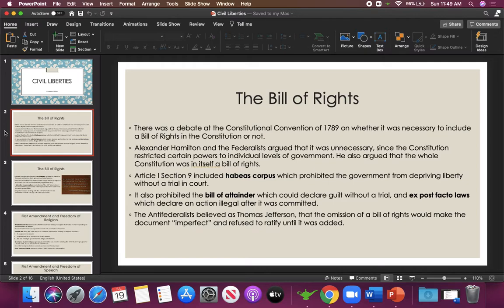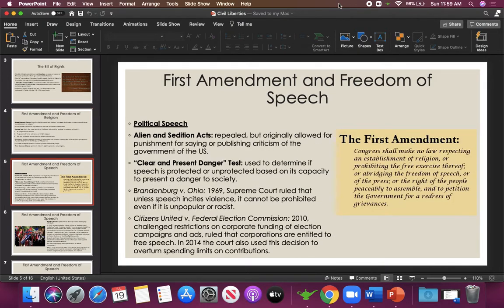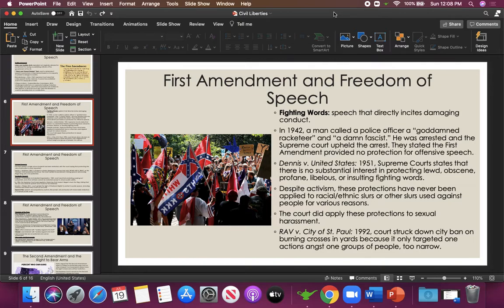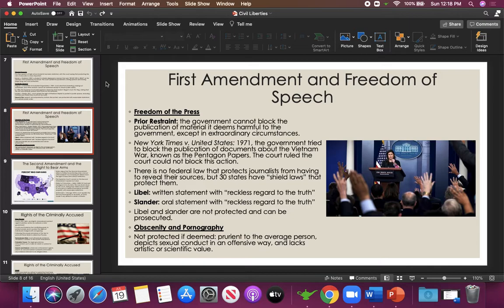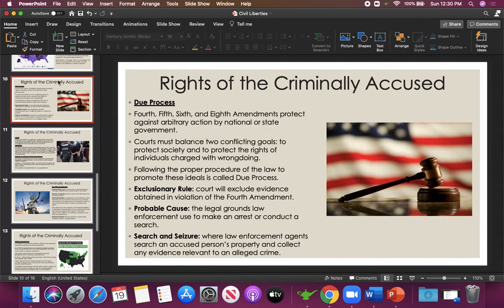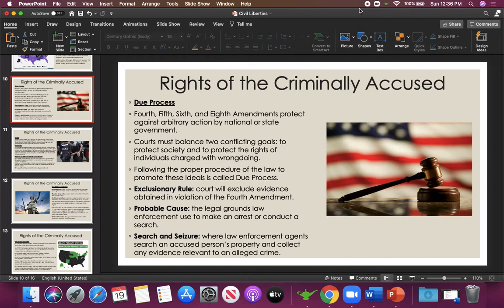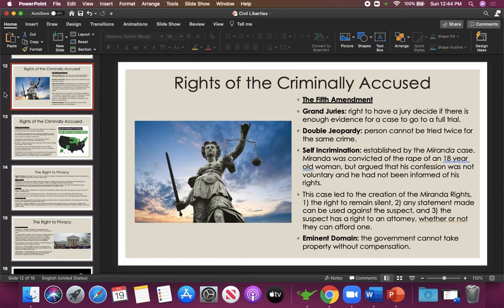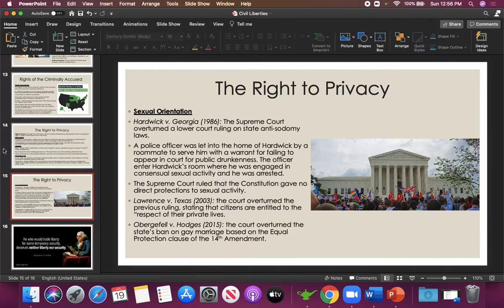Ch 5 Civil Liberties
Civil Liberties established in the US Constitution